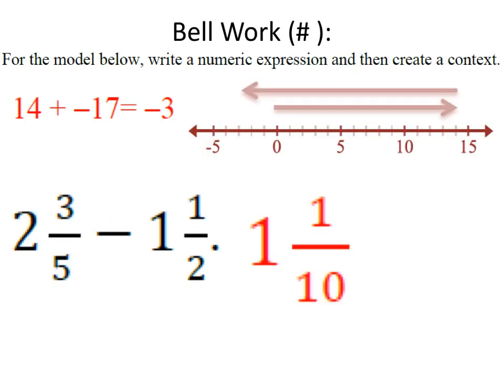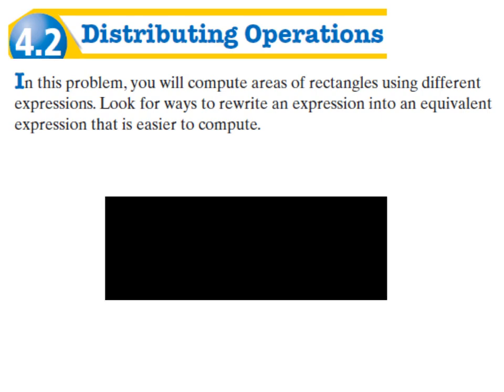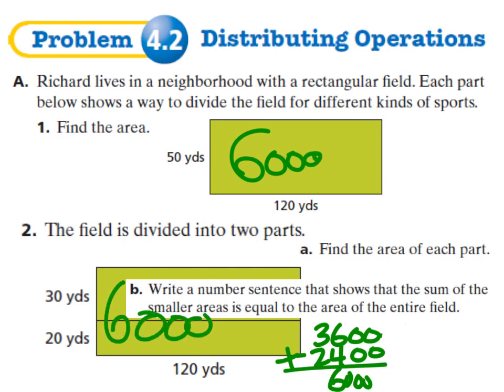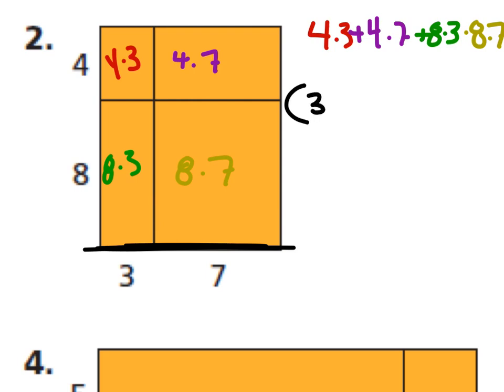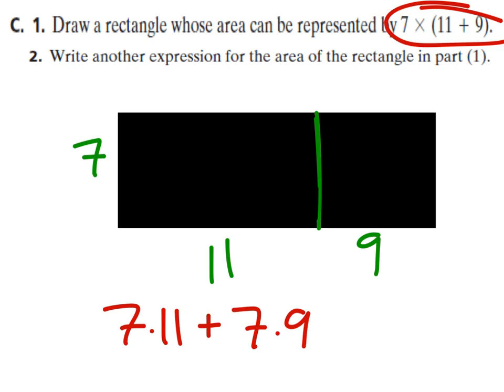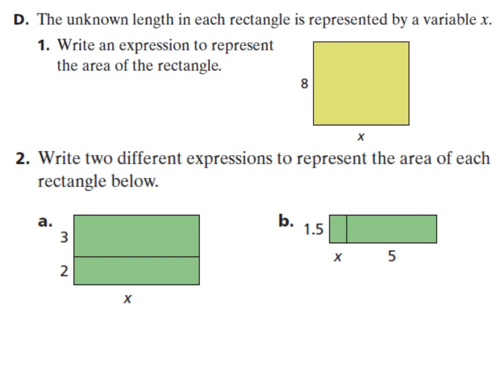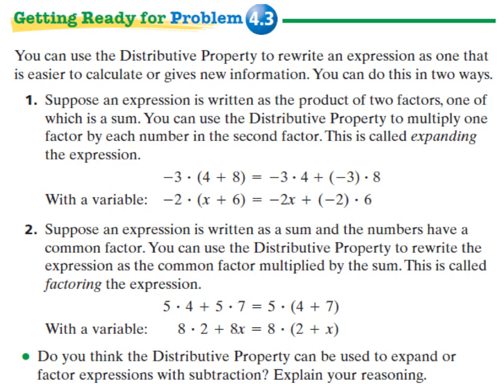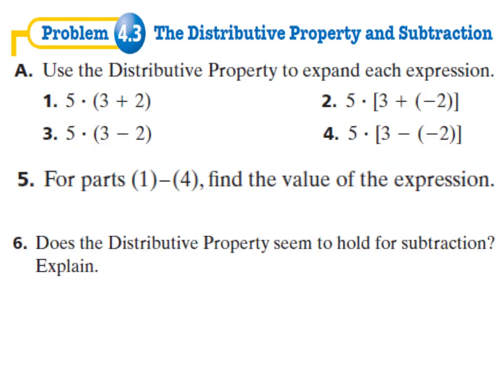The Distributive Property and Factoring (Greatest Common Factor): 7th Grade Unit 2 Lesson 2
This lesson covers some basics and foundations for the distributive property.  If you are a visual learner, this lesson is a great demonstration of the distributive property and how it works with the area of rectangles.
We also covered how to find the greatest common factor from a set of monomials, and how to factor an expression using the greatest common factor.